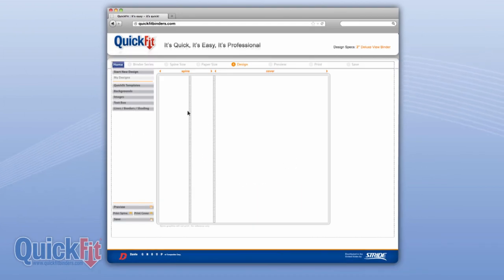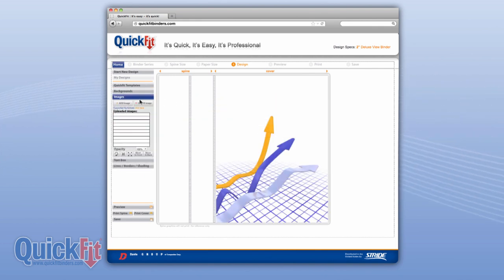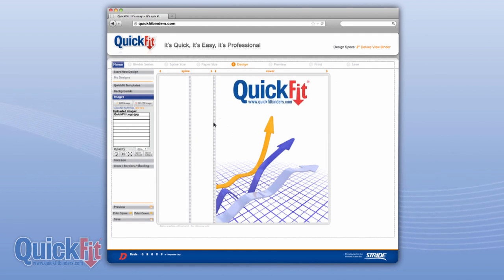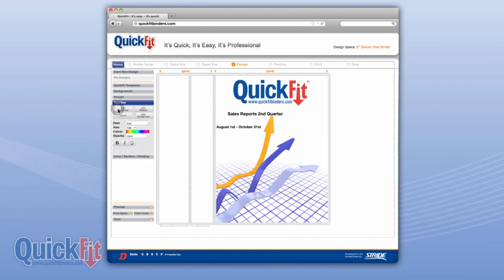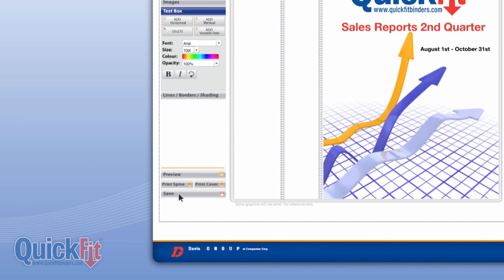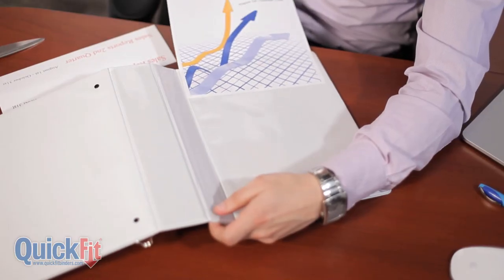Davis Group® Deluxe QuickFit® Presentation D-Ring Binders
Customize the front and spine with a single, letter size sheet. Double hinged front cover saves space and is more durable. The Quickload rings have minimal curve for easy loading. Antimicrobial protection